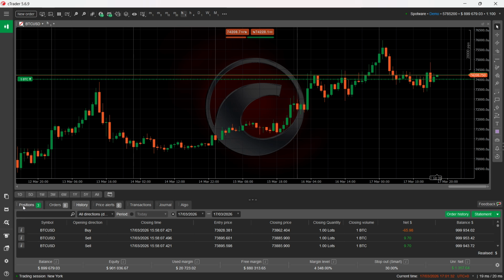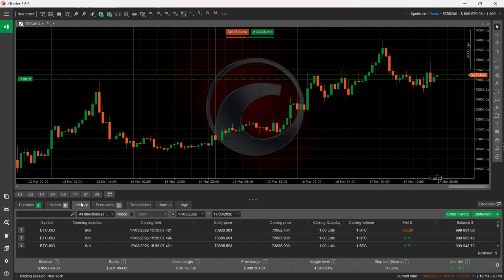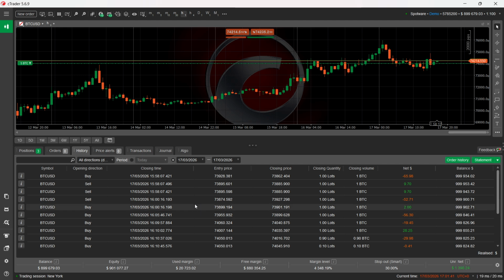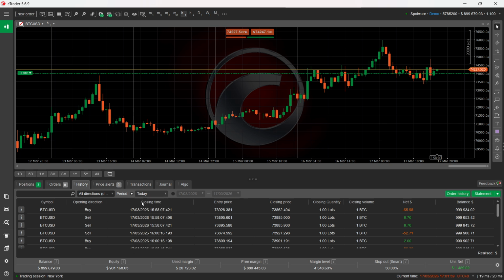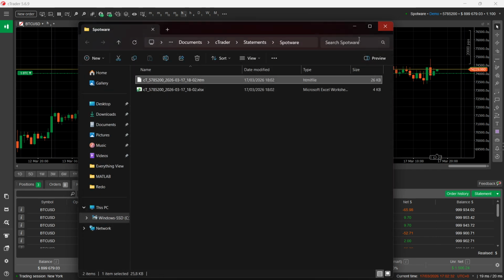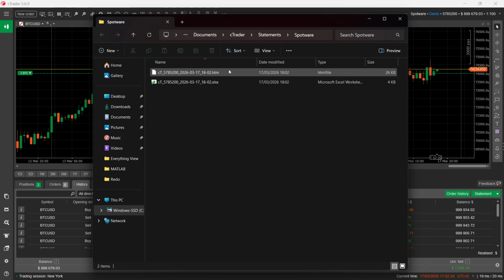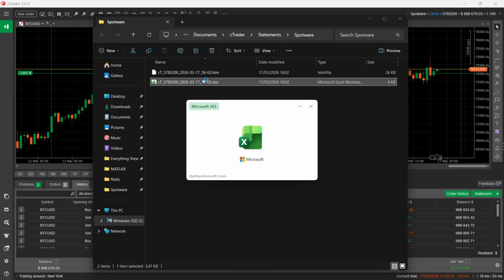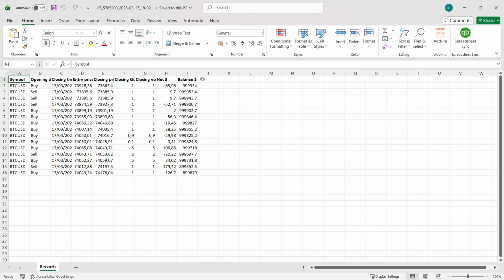How To EXPORT DATA From cTrader (QUICK & EASY) 2026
In this video, I'll show you how to export data from cTrader. This is a full guide on how to download and save your trading data in cTrader in 2026. If you've been trying to export account or trade data from cTrader, this is the video you need to watch!